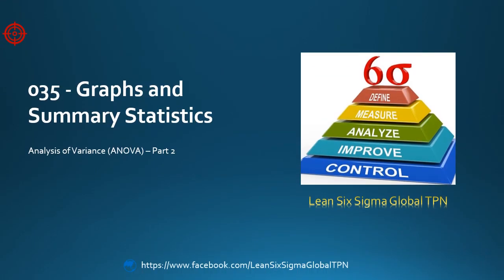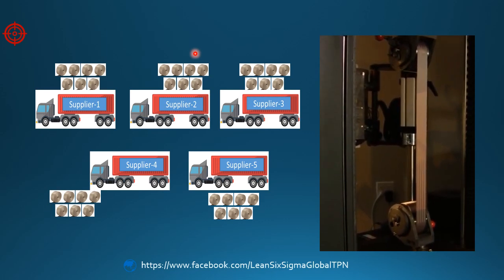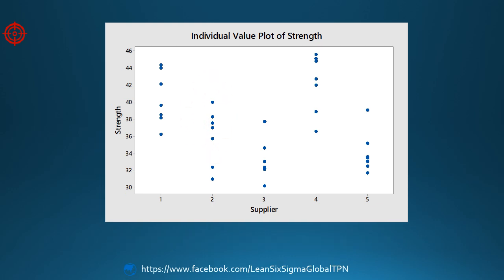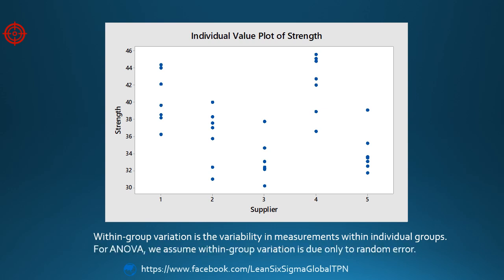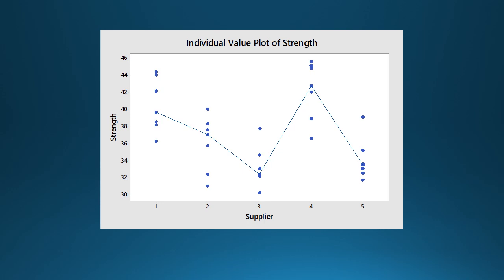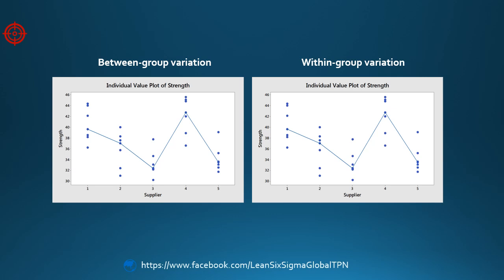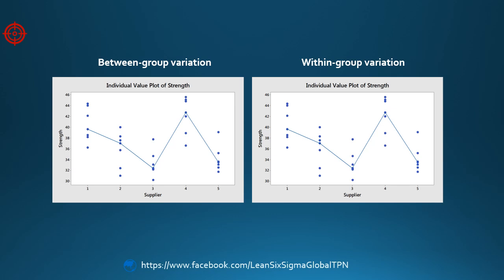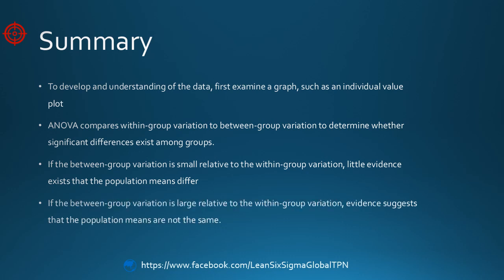035 one-Way ANOVA - Graphs and Summary Statistics - Lean Six Sigma Training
It’s difficult to compare groups by looking at the raw data alone, but we can use an individual value plot of the supplier strength data to help us. First, let’s look at the variation within each group. Consider Supplier 2. Do the strength measurements of its fiber vary?